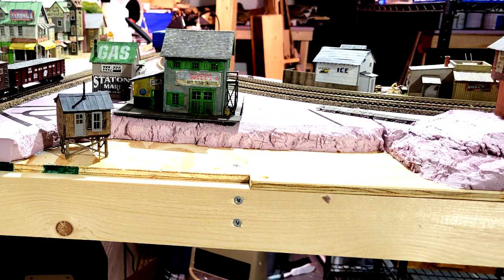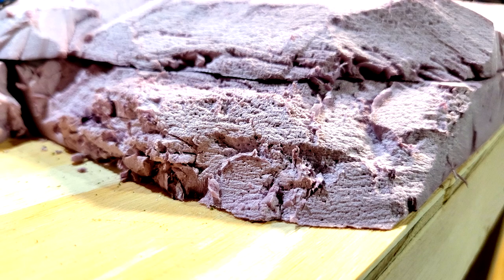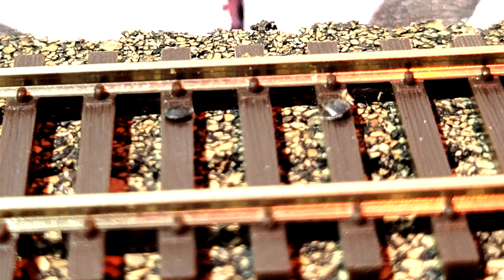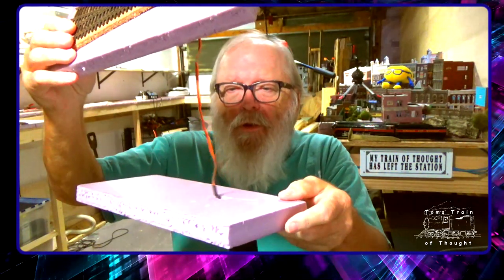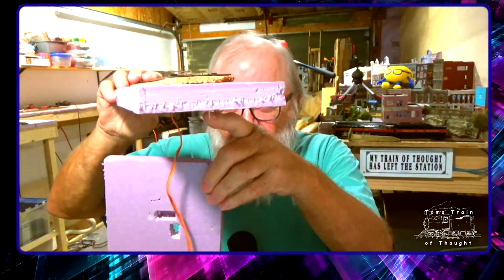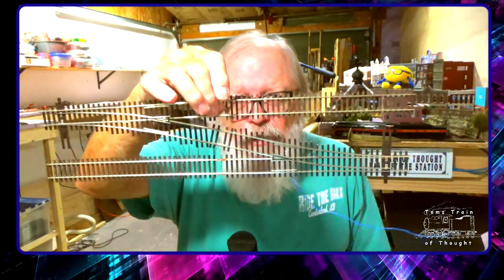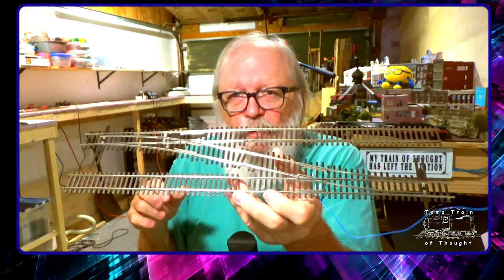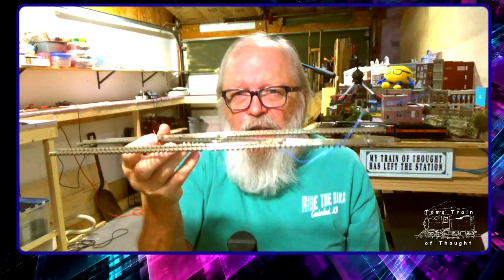Toms Train Of Thought - Foam - Pros & Cons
I've been tinkering with model railroads for nearly 60 years, and this is the first time I'll be using pink foam on my layout/modules. Here are my initial thoughts on using this medium on my model railroad. Some good points, and some not so good.

My previous layouts were basically hard shell which consisted with wire screen and plaster in the very beginning, then moving to vinyl screen when it became available. Later attempts were with cardboard strips to form a shell, covered with plaster cloth, then finally plaster of Paris. Some where in between, i used the plaster f Paris without the plaster cloth and used either paper towels or craft paper under the plaster of Paris.

will show my progress on this layout and what my old layout looked like.

TOMSTRAINS